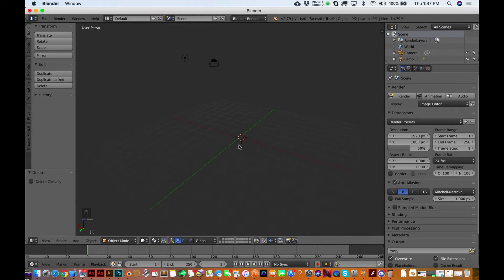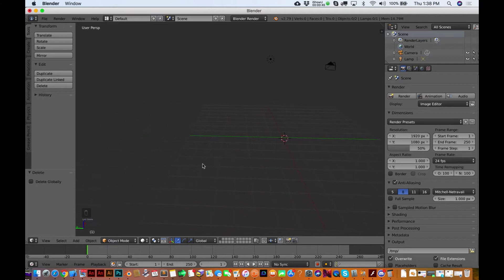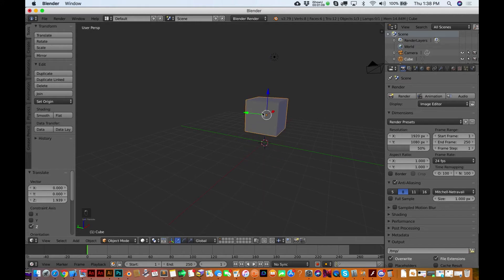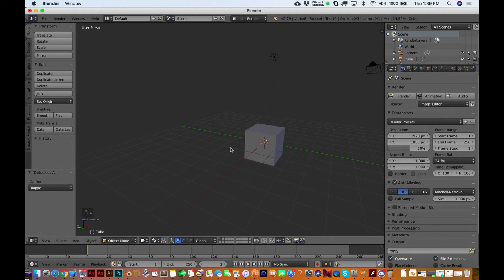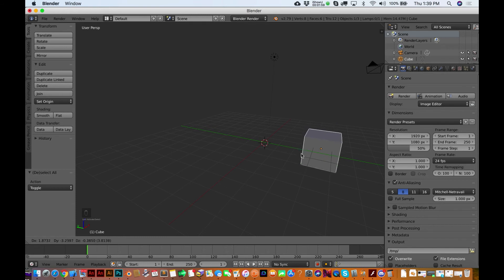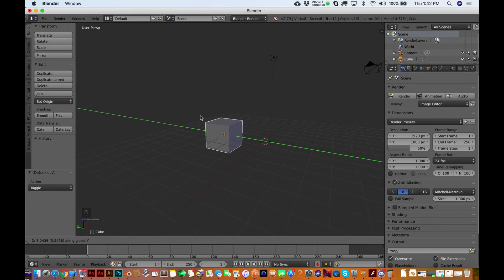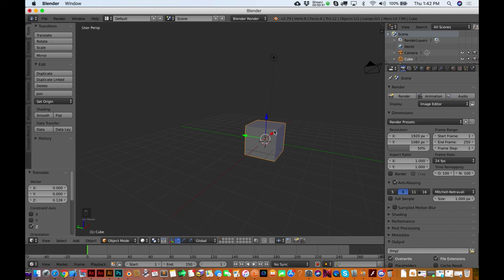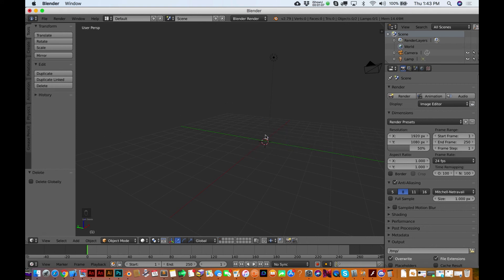Blender in 3 Minutes - Lesson 1- Select /Move / Delete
The first video tutorial in our crash course series for Xcode developers (using using the SceneKit and ARKit frameworks) to learn how to model using the free Blender 3D program.  In this video we'll go over...

- Panning around the user interface with 2 finger touch gestures
-Holding down Shift while two finger panning on the trackpad
- Pinching in and out on the trackpad to zoom in and out.
- Pressing Shift A - to open a Menu to Add geometry (and other things)
-Pressing A to select and deselect
- Pressing G to Move an Object, then pressing X, Y or Z to constrain movement on a particular axis
- Pressing X to Delete